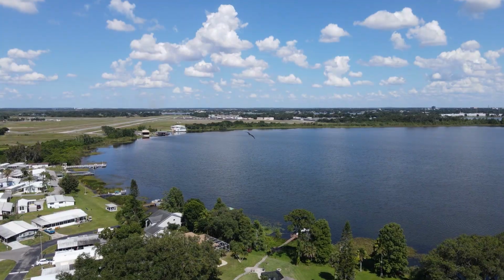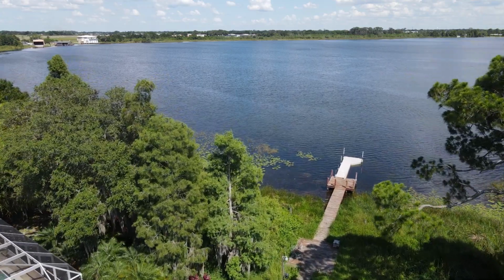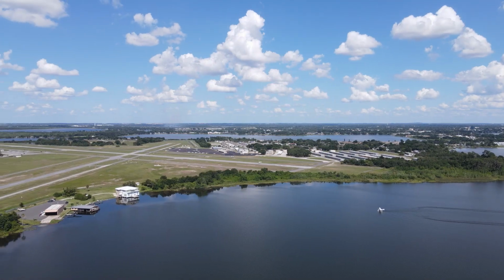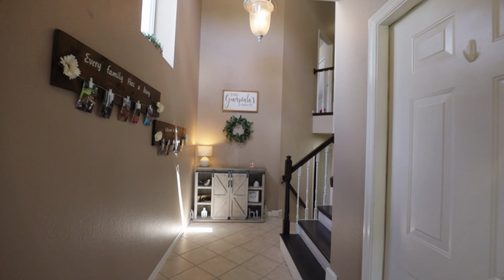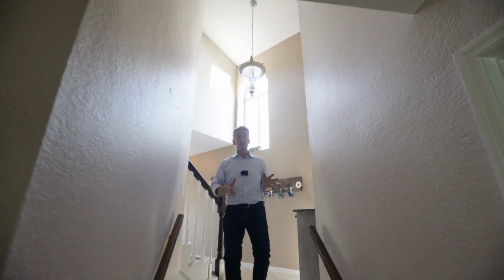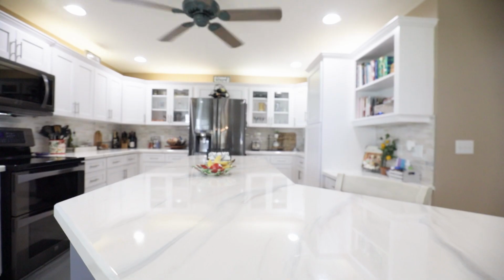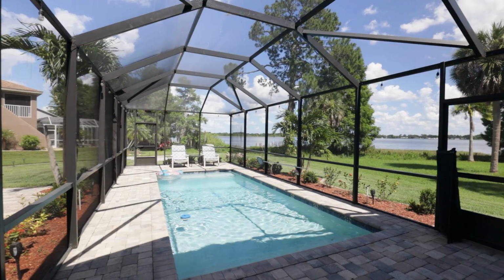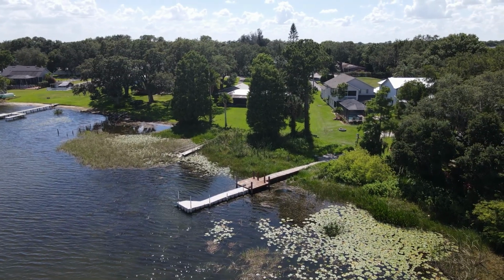Chain of Lakes living in Winter Haven, Florida! 5 bedrooms, 4 baths, Pool and no HOA!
LakeFront Living on the Chain of Lakes! This 5 bed 4 bath POOL home is located right on Lake Jessie! Walking into the home, the kitchen was remodeled with beautiful solid surface countertops, top of the line stainless steel appliances, a large island and an abundance of counter space. The open concept floor plan leads right into the living room overlooking the lake. This home has two primary suites, one upstairs and one downstairs! The downstairs primary suite has a separate shower and jacuzzi tub. Downstairs you will also find an additional bedroom that would also make the perfect office. Upstairs, you will find 3 additional bedrooms, two of which have ensuite baths! The large laundry room is located on the second floor for maximum convenience. This home has a screened in lanai on each floor overlooking the lake creating the perfect ambiance to start or end your day! Enjoy time with friends and family in the screened pool! The home features a 2-car garage. Located near shopping, schools and more! Call to schedule your private showing today!  $709,900

I am located in Lakeland, Florida, halfway between Tampa and Orlando and service all of Polk County, Florida.

Please reach out to me direct on my cell phone number or send me a text, I would like to connect with you to help you with all your real estate needs.

Brian Stephens
eXp Realty

And remember….. “Whether Sellin’ or Buyin’ you Gotta call Brian

Brian Stephens
eXp Realty